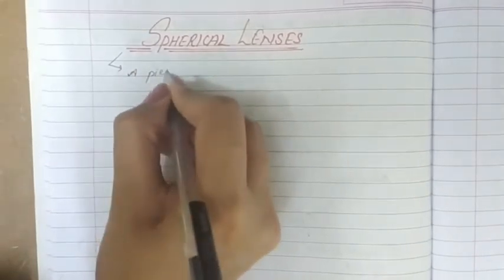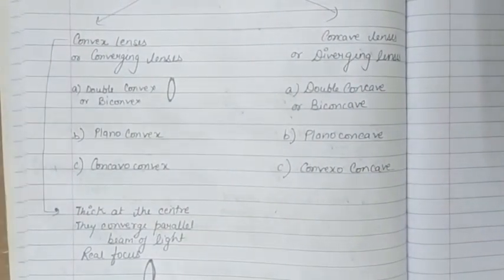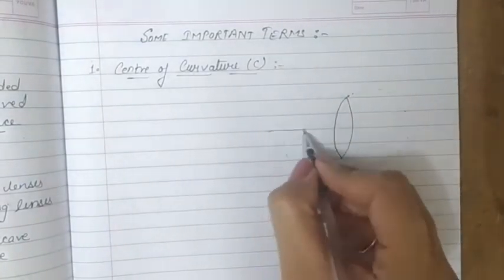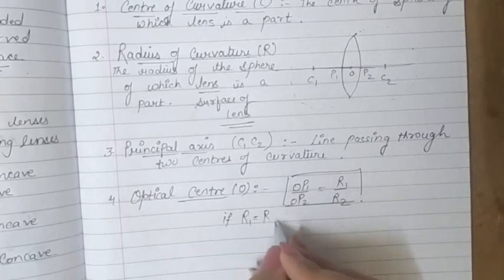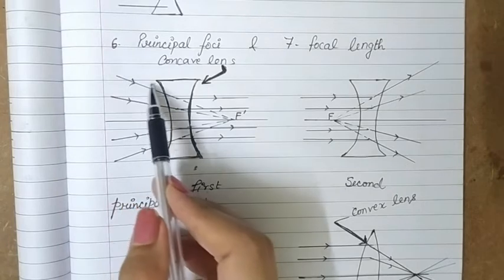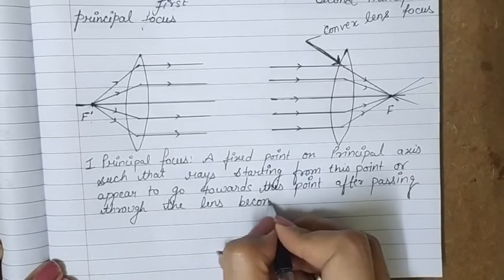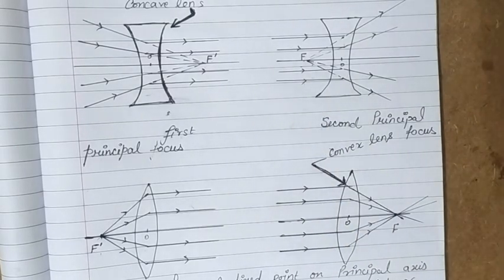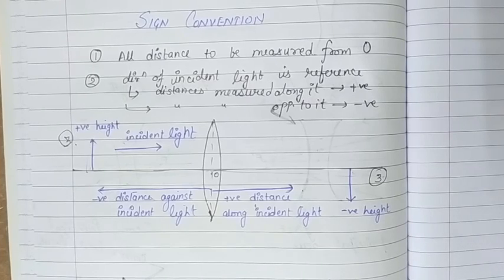Class 12|9.8: Spherical lenses, Convex and Concave lens